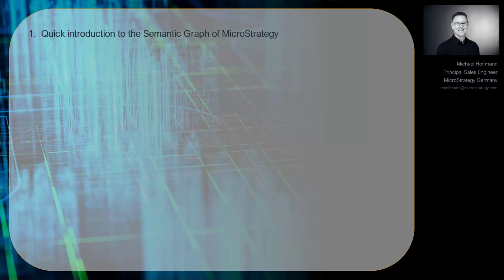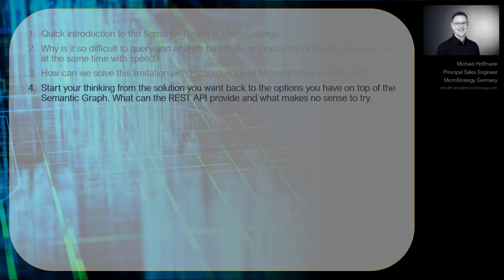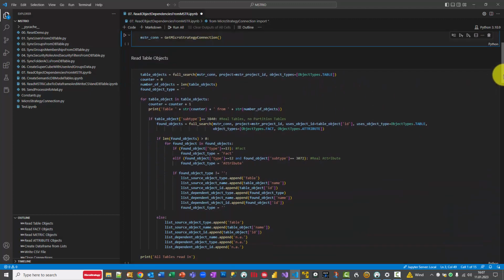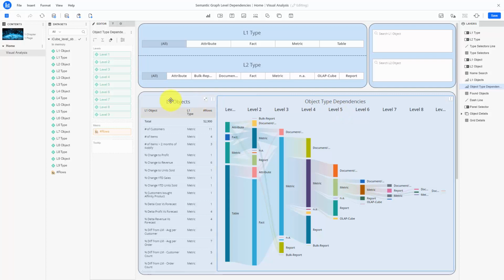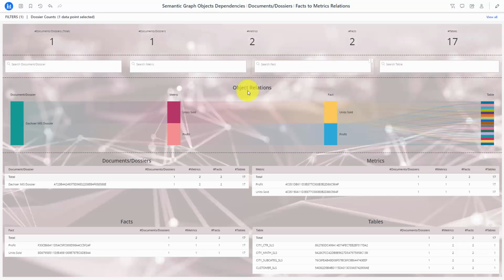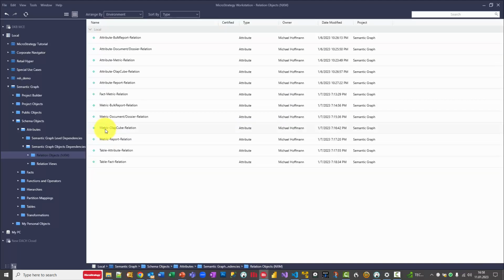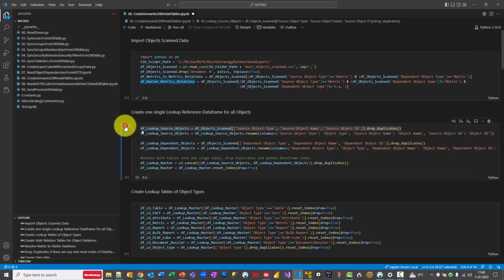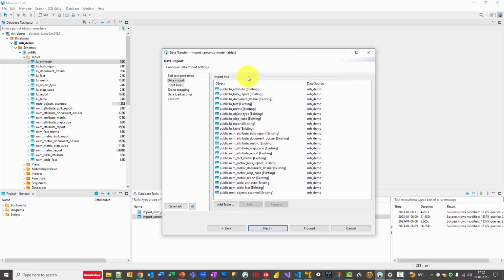MicroStrategy 2023 - Transform the Semantic Graph into a relational DWH for fast semantic Analysis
Using the new MicroStrategy Python package on top of MicroStrategy's REST API to transform the objects of the Semantic Graph into a relational DWH model. This DWH ER-model you can use to analyze the Semantic Graph objects and their dependencies in a very flexible way with speed.